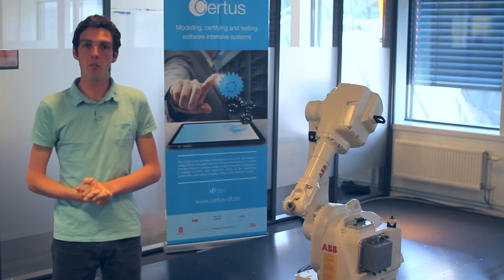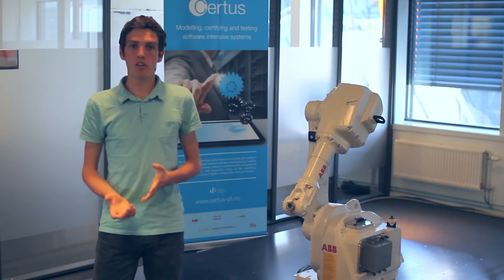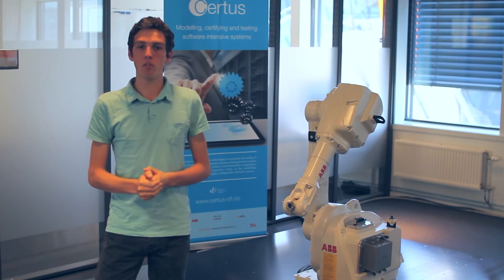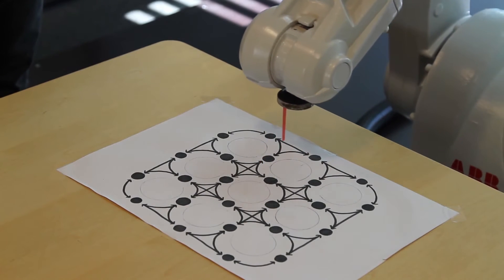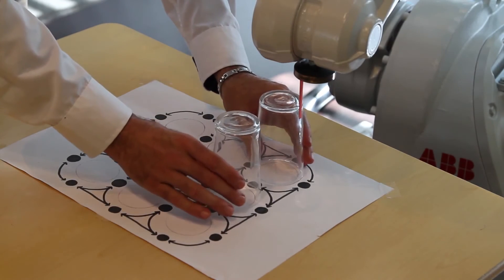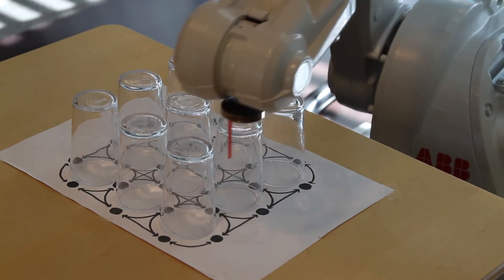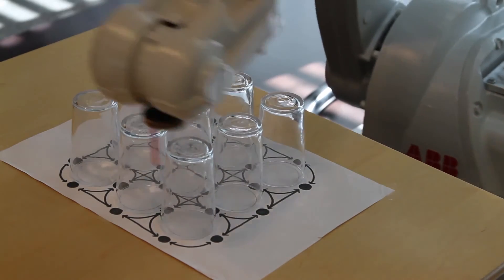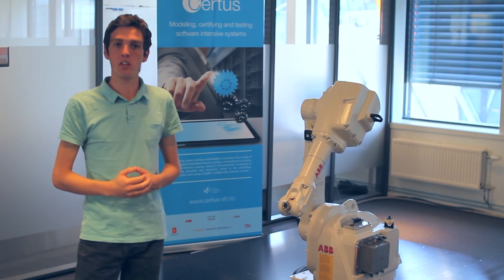Using Constraint Programming on a Single-Arm ABB Robot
Mathieu Collet, Arnaud Gotlieb, and Inger Karoline
Simula Research Laboratory, Norway; ABB Robotics, Norway